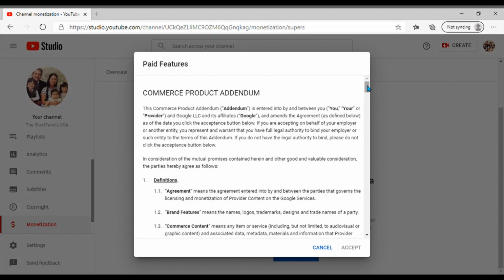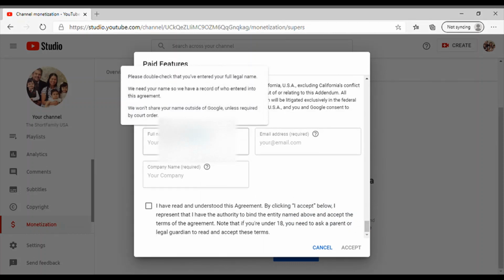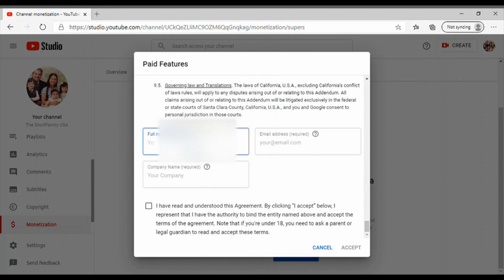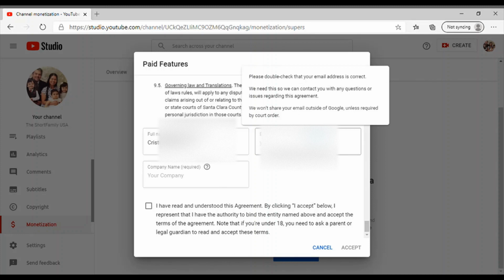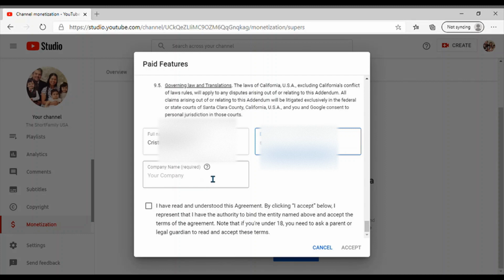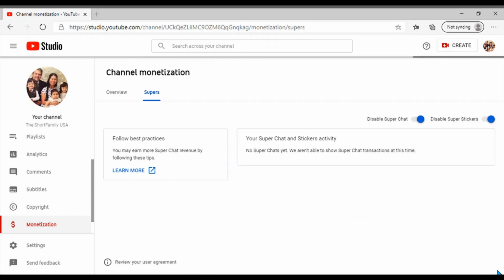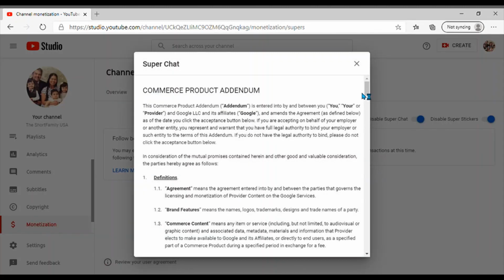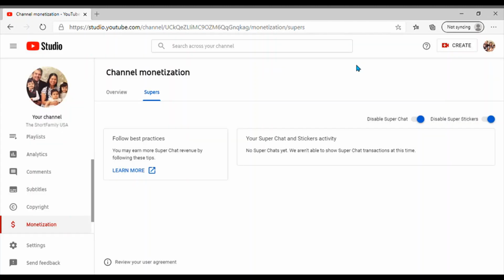HOW TO ENABLE SUPER CHAT AND SUPER STICKERS ON YOUTUBE | STEP BY STEP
On this video i will walk you through on how to enable your super chat and super sticker on your YouTube  channel step by step...